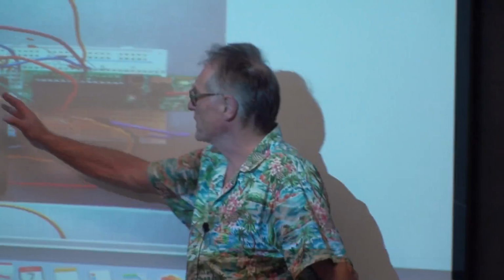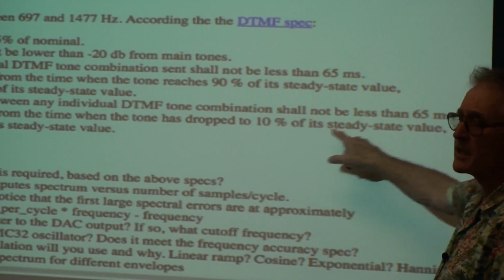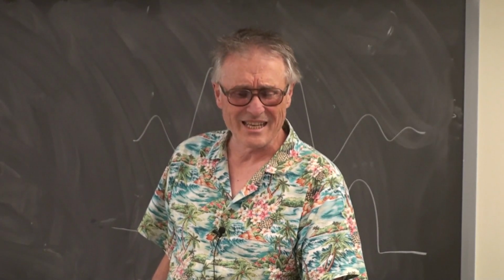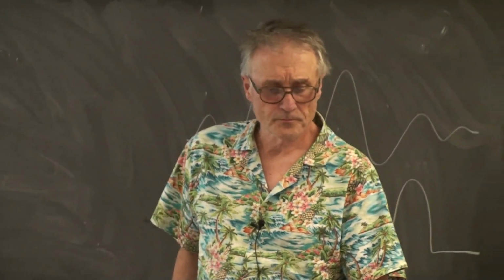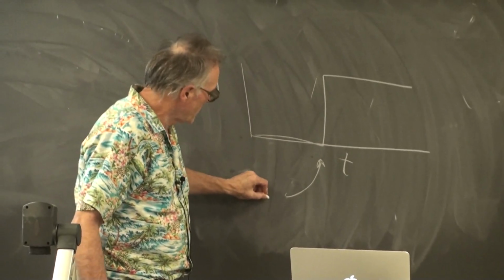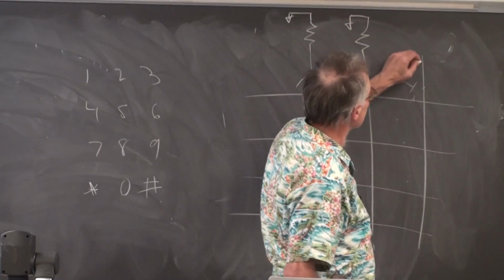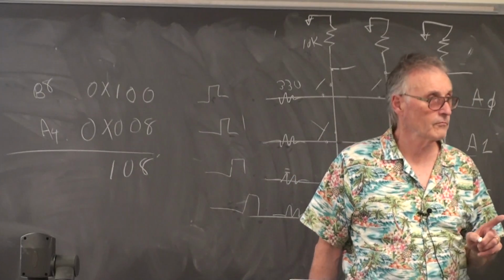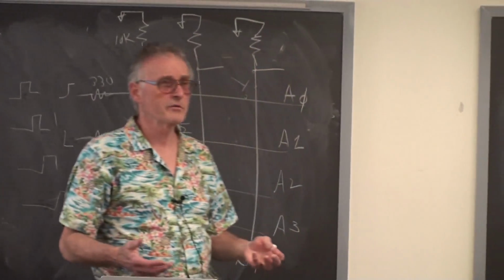#6 lab 2 DAC and keypad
1:00 lab 2 introduction
17:00 voice play on PIC32
24:37 SPI 2 channel DAC
29:47 switch bounce
34:00 3x4 keypad structure